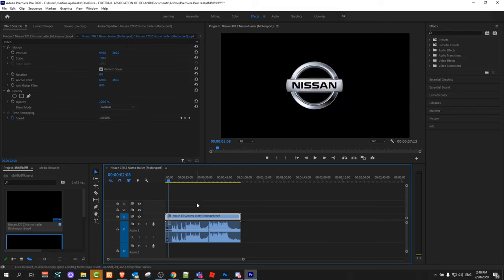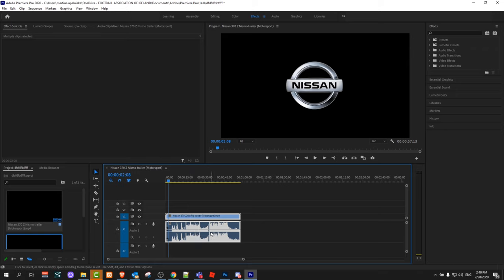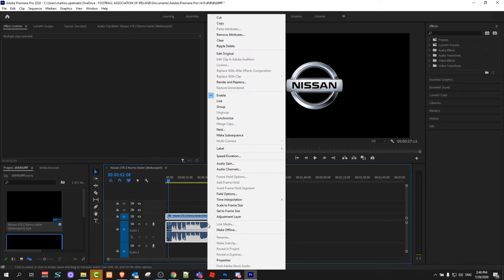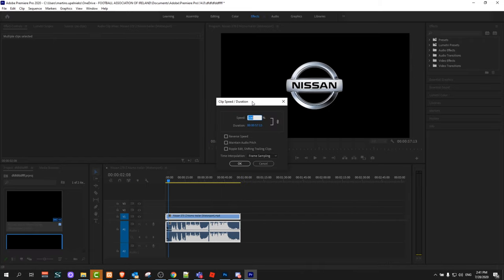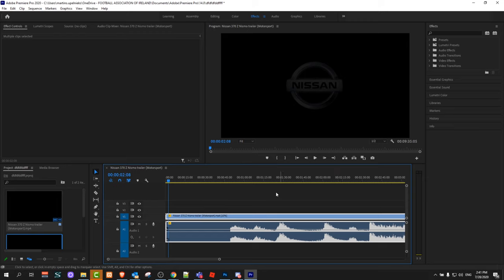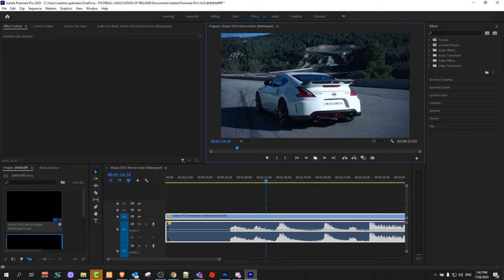HOW TO CHANGE VIDEO SPEED IN PREMIERE PRO